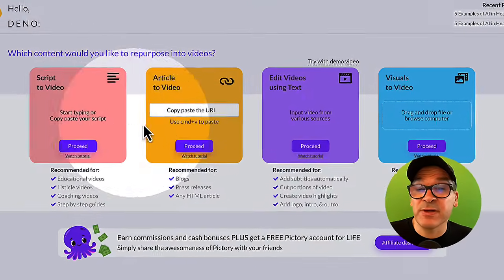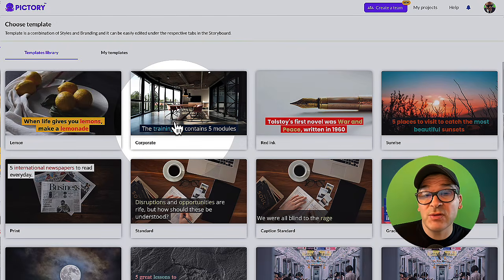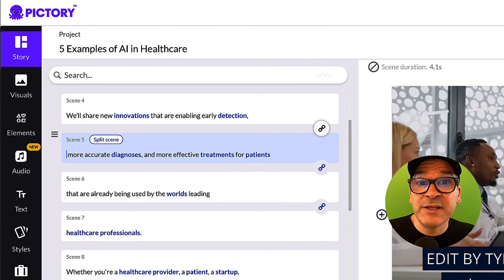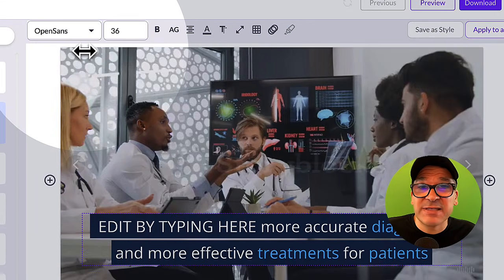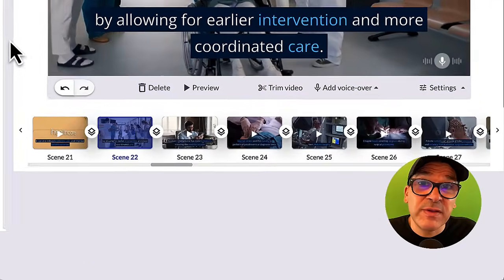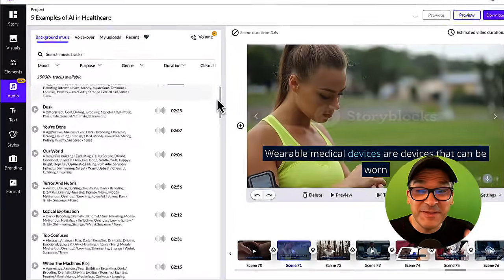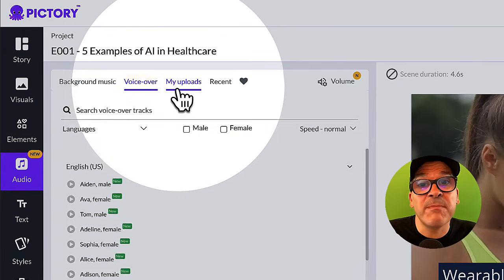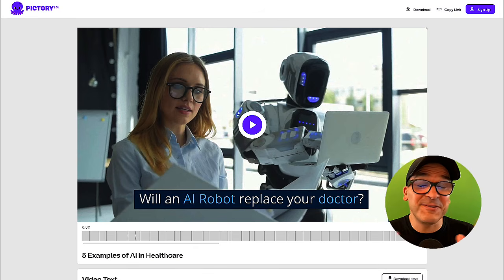Turn Your Script Into A Video In Minutes!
You don't have to learn complicated software to make professional videos. With Pictory, you can turn your script into videos in minutes!
In this quick tutorial, Deno takes you through everything you need to know to start using Pictory. Learn how to enter your video title and video script, select your video template and aspect ratio. Deno will also show you how to change your captions, visuals and even adding background music and an ai voiceover!🚀

Create your first video using the Script to Video feature today!

✅VIDEO CHAPTERS
00:00 Introduction
00:22 Get Started with Script to Video
01:04 Edit the Captions in Your Video
01:58 Edit the Visuals in Your Video
02:33 Add Audio to Your Video
02:49 Add an AI Voice Over to Your Video
03:07 Add Branding to Your Video
03:18 Preview and Download Your Video